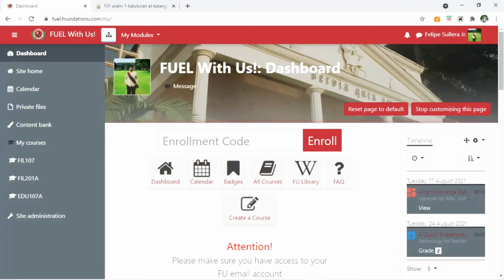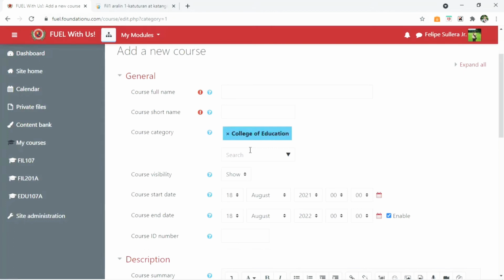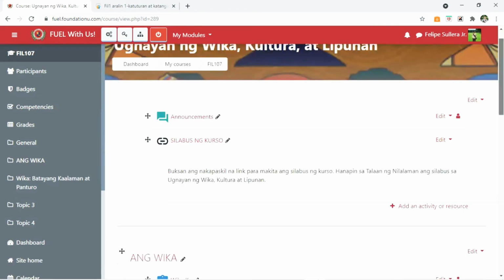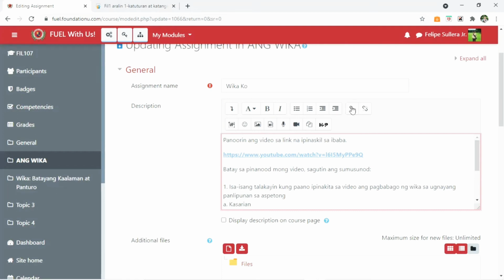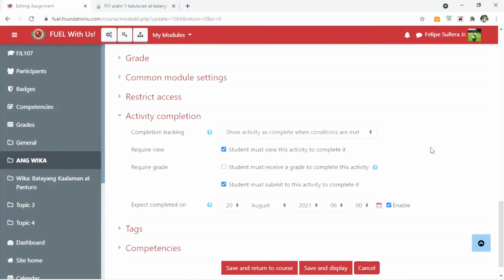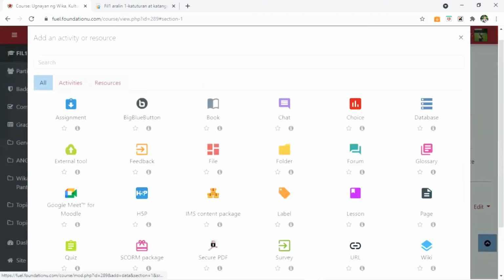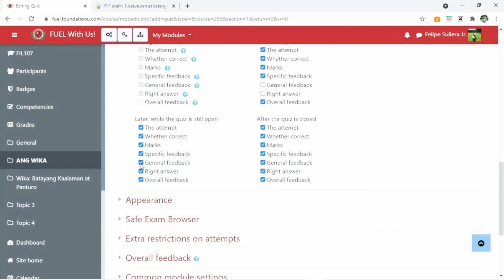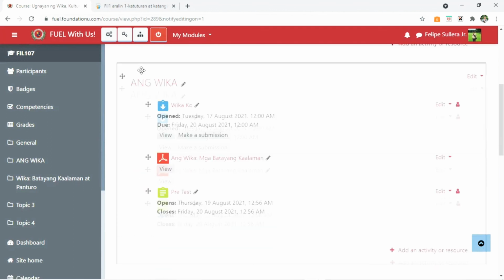FUEL LMS FOR TEACHERS: Creating a Course and Adding Resources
FUEL LMS is the official Learning Management of Foundation University, Dumaguete City